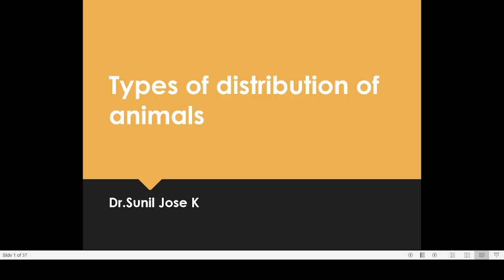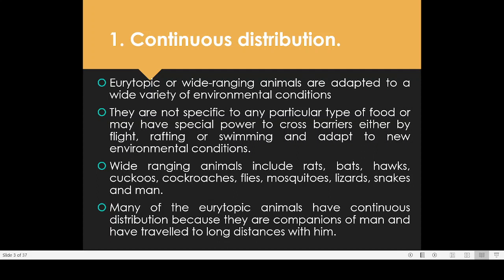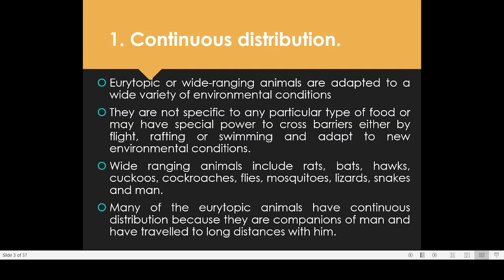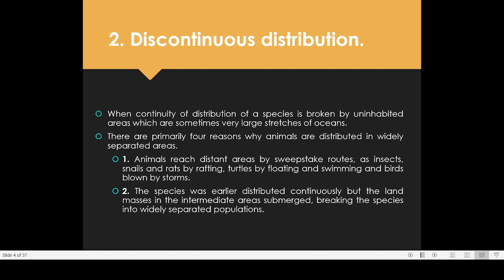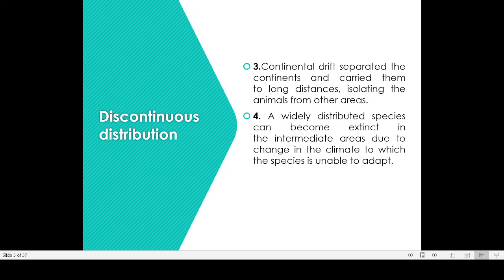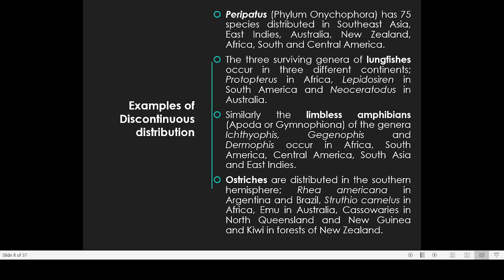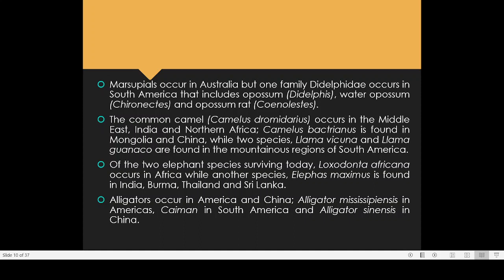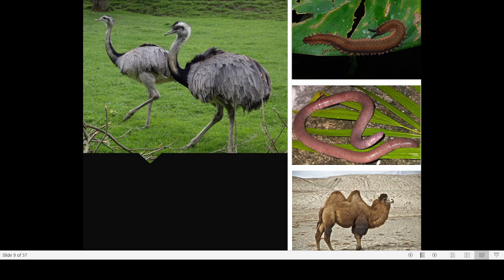Types of distribution